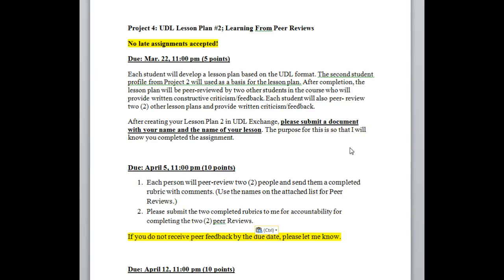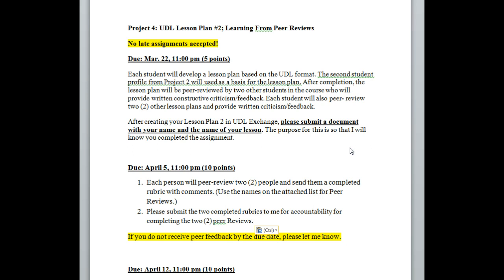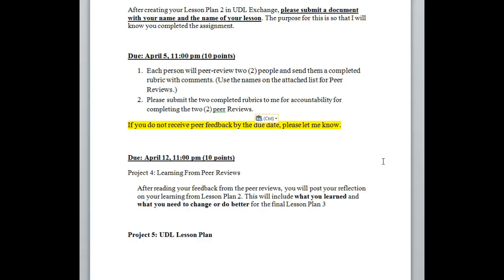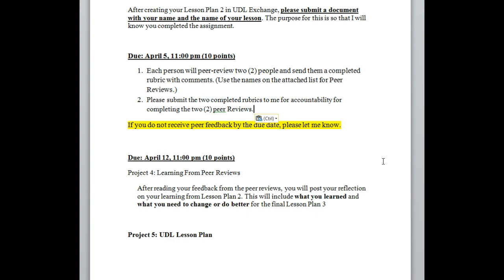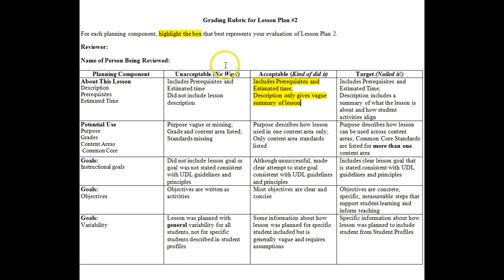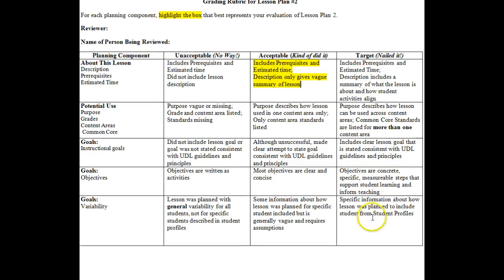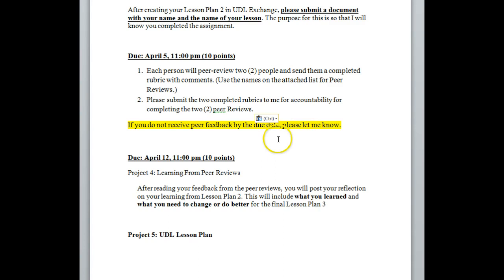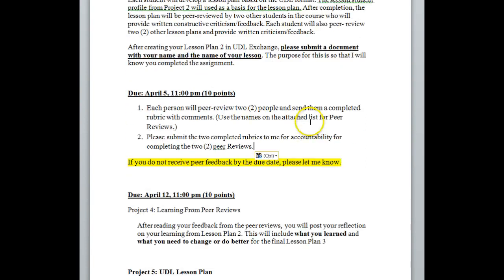Project 4 Visual Explanation